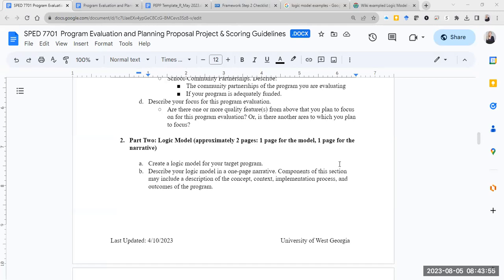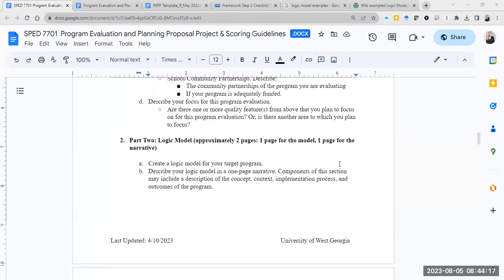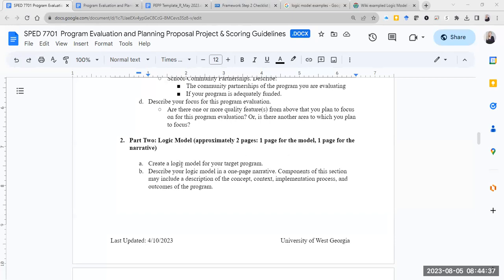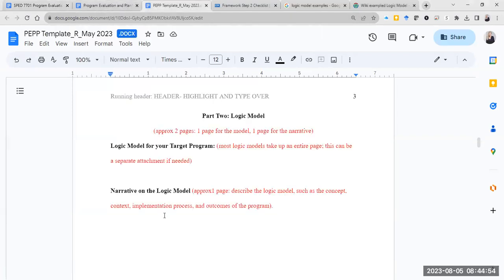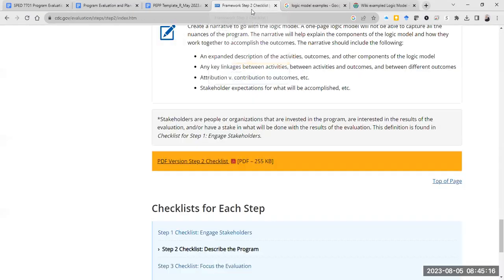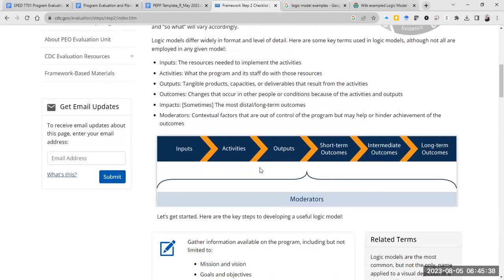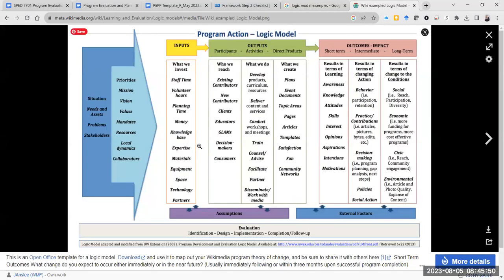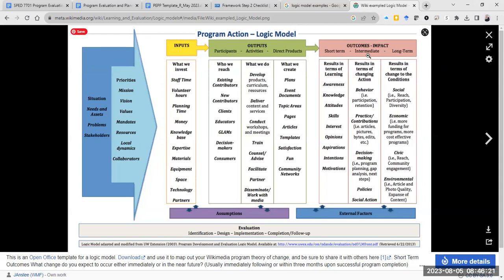PEPP Part 2